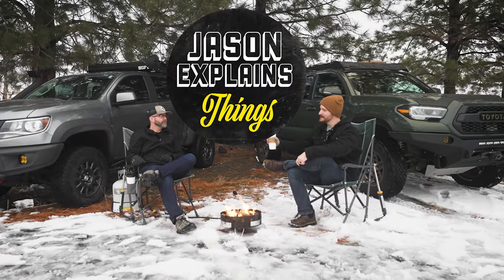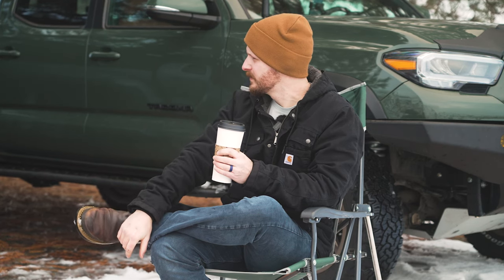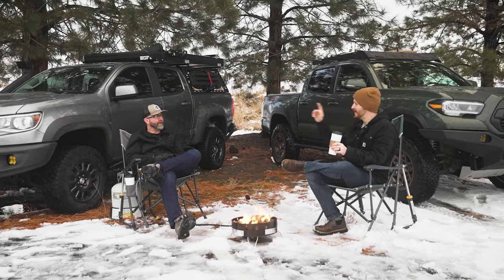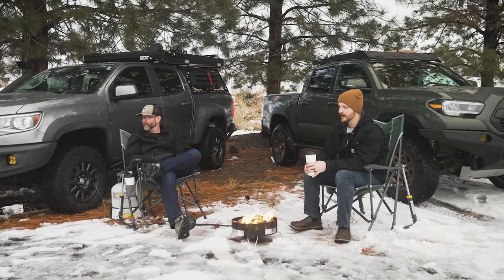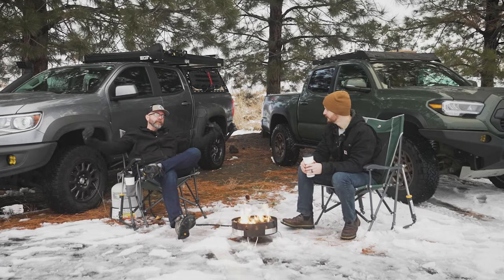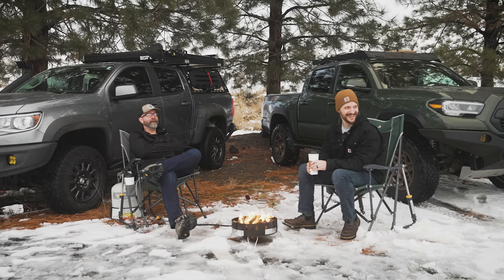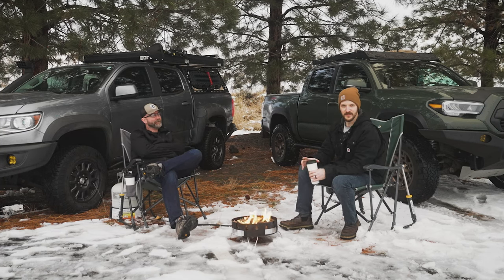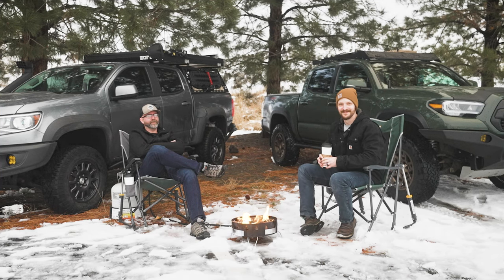"I'M DONE!" Chevy Colorado Build Took 2 Years!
After 2 years and 30,000 miles... Chris explains his favorite modifications to his Chevy Colorado ZR2 Bison, and reveals the final round of upgrades for the truck!  Would he do it all over again?  You'll find out!

CHAPTERS:
0:00  Chevy Colorado Transformation
1:29  GM Leveling Kit for ZR2
2:01  Come-Up Winch Install
2:51  CBI Bed Rack
4:56  AEV Snorkel
7:25  GAS MILEAGE UPDATE AFTER 2 YEARS
9:04  GFC Tent Trip
10:08  ARB On-Board Air System
12:10  Any Regrets?
13:35  Teasing The "Final Form"